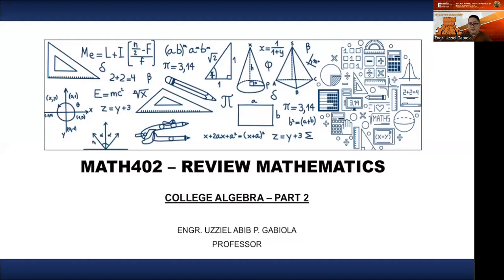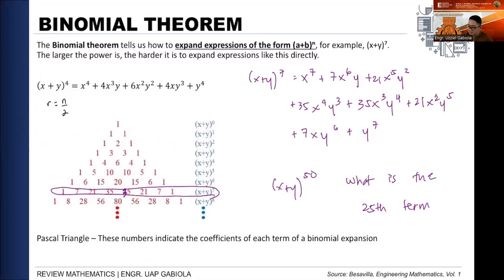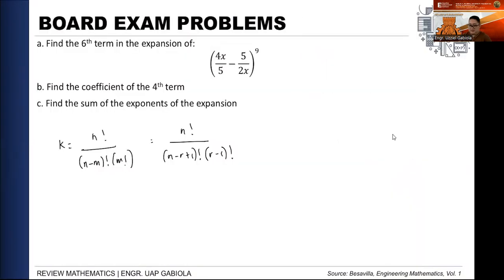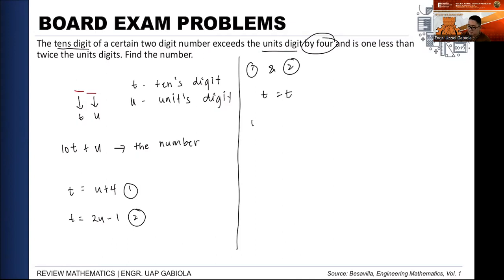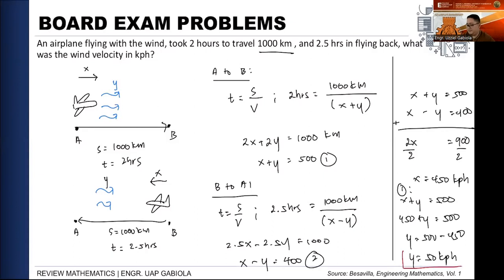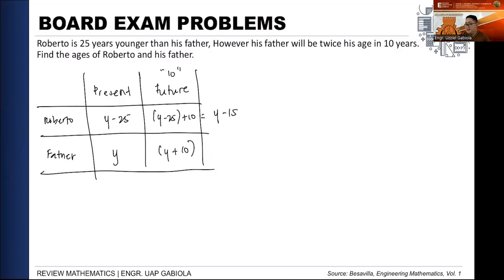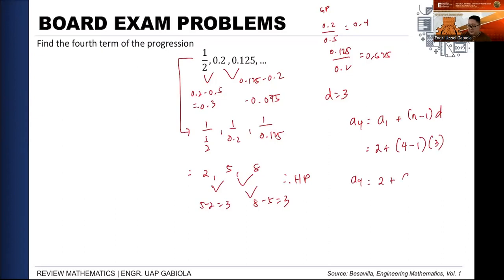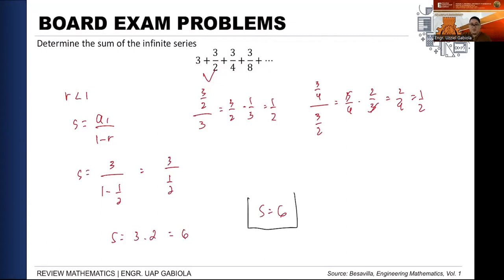REVIEW MATHEMATICS | COLLEGE ALGEBRA - PART 2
This video discusses binomial theorem, word problems such as work, rate, digit and age problem and series and progression (arithmetic, geometric, harmonic and infinite geometric)